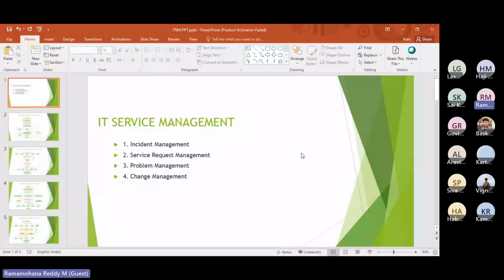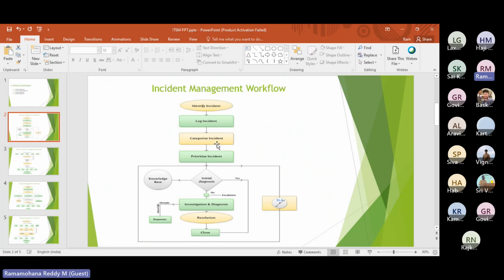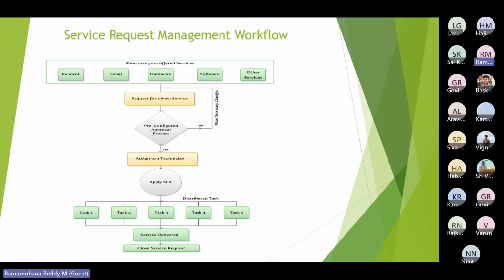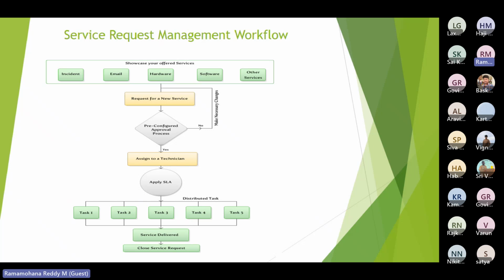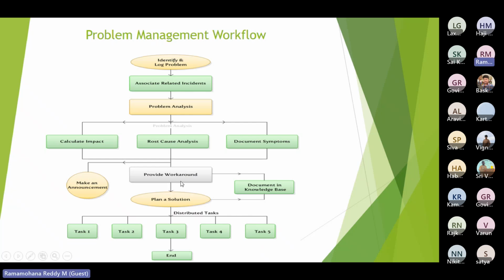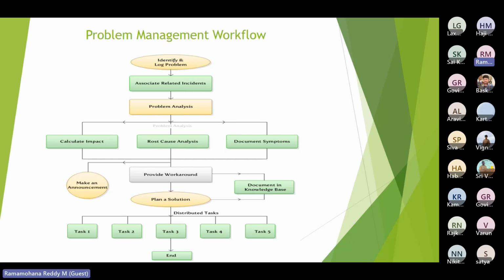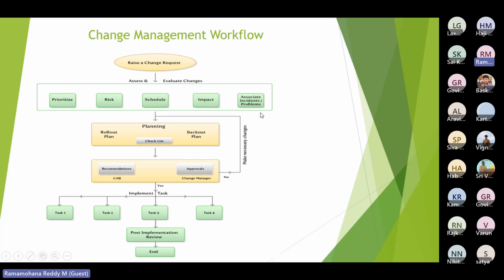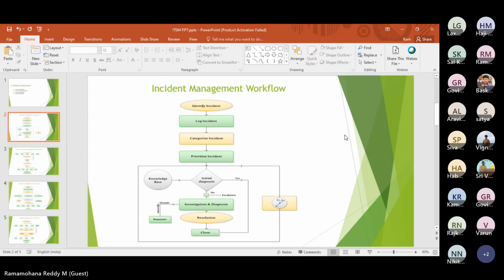ITSM Overview | What is IT Service Management?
Welcome to Saasify Solutions. In this video, we break down IT Service Management (ITSM) — what it is, why it matters, and how it helps organizations streamline their IT operations to deliver better services to users and customers.

👉 What You'll Learn:

The fundamentals of ITSM

Key ITSM processes (like Incident, Problem, and Change Management)

Benefits of implementing ITSM in your organization

Popular ITSM frameworks like ITIL

How ITSM tools improve efficiency and service quality

Whether you're an IT professional, a student, or a business leader looking to enhance your IT operations, this video gives you a solid foundation in ITSM.